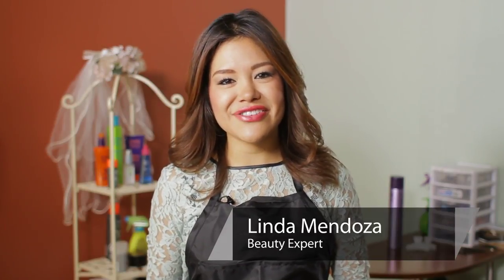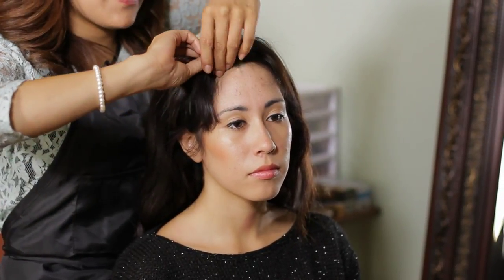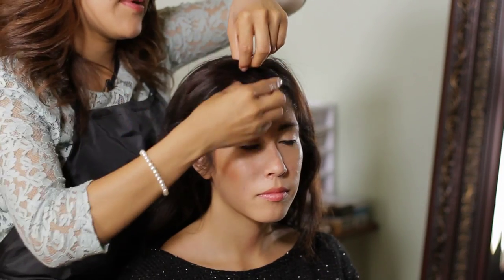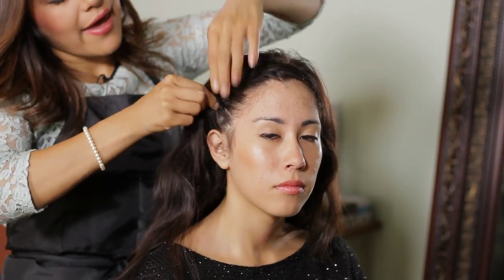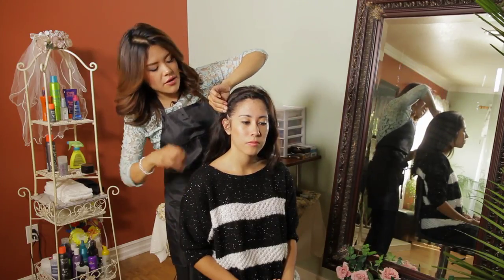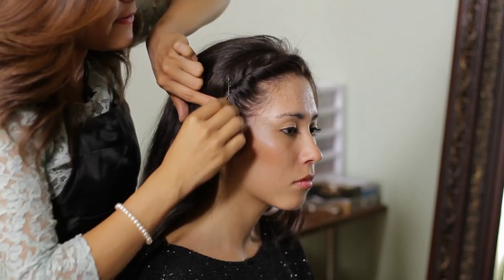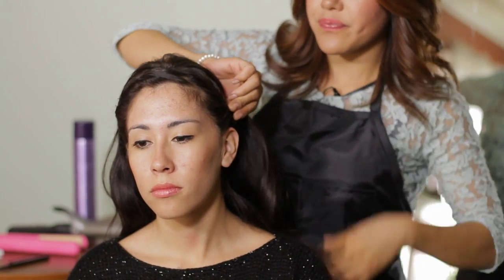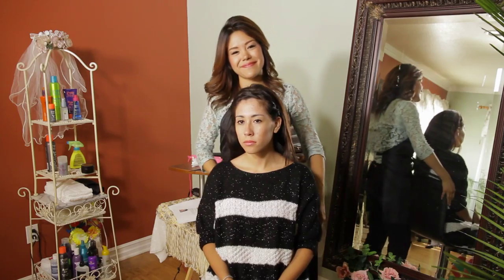How to Keep My Bangs Out of My Face Without Using Hairspray : Tress to Impress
Just because you want to keep your bangs out of your face doesn't mean that you're going to have to use a lot of hairspray to do it. Keep your bangs out of your face without hairspray with help from a licensed cosmetologist with a huge imagination in this free video clip.

Series Description: There are a wide variety of gorgeous ways in which you can do your hair that absolutely don't require expensive trips down to the local salon. Get tips on doing your hair in all sorts of fun and beautiful ways with help from a licensed cosmetologist with a huge imagination in this free video series.